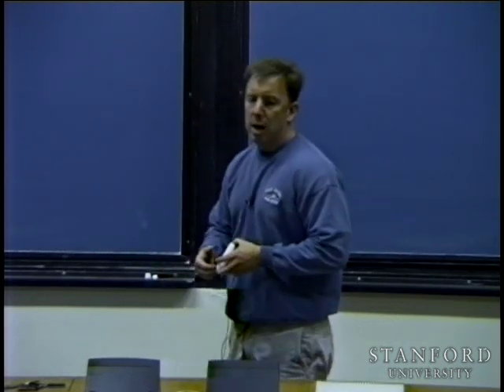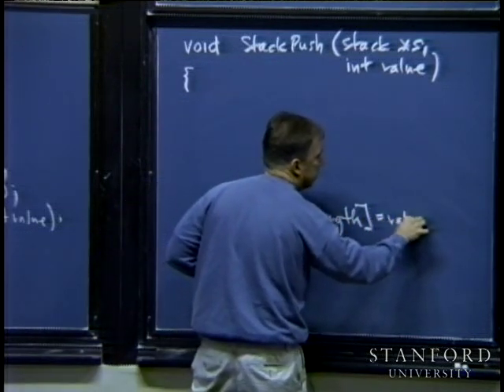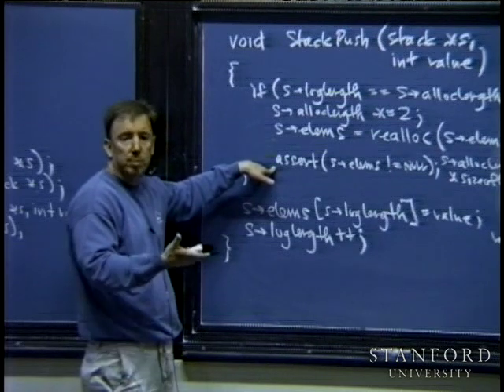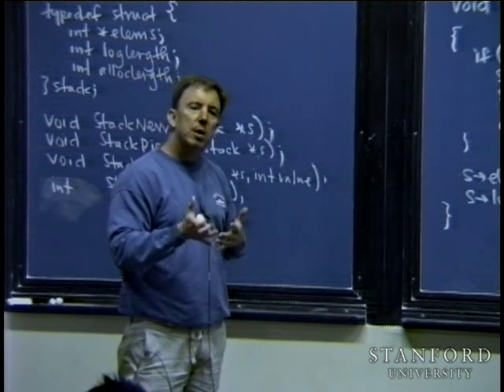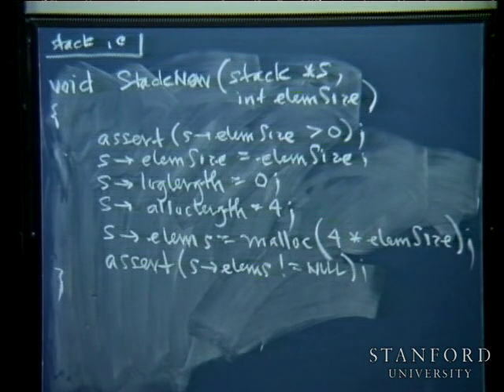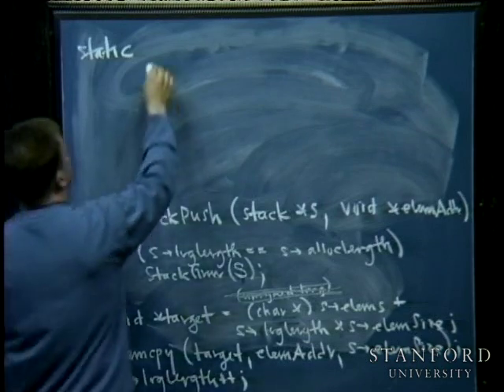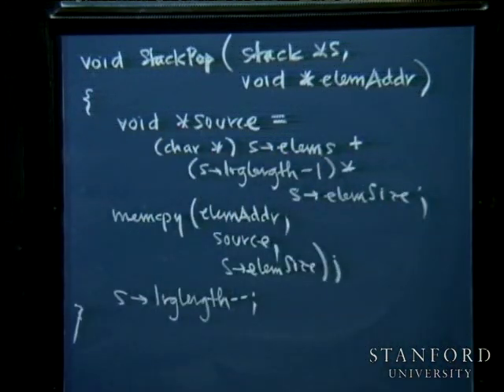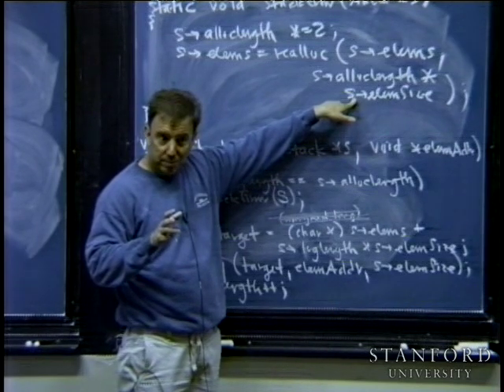Lecture 6 | Programming Paradigms (Stanford)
Lecture by Professor Jerry Cain for Programming Paradigms (CS107) in the Stanford University Computer Science department.  In this lecture, Prof. Cain discusses C language programming by focusing on different forms of stack.